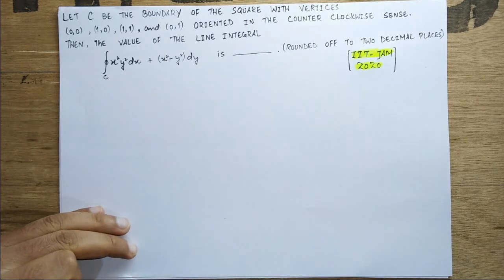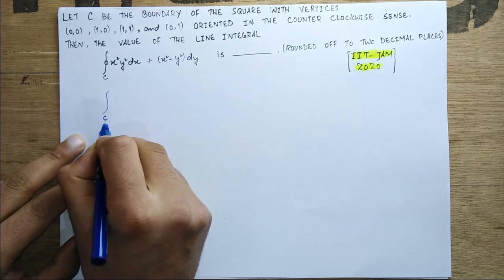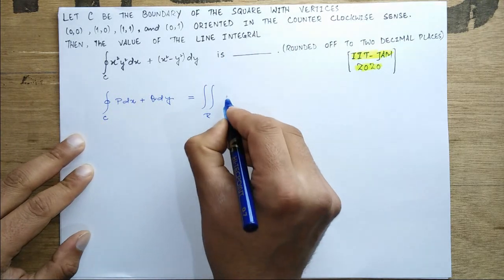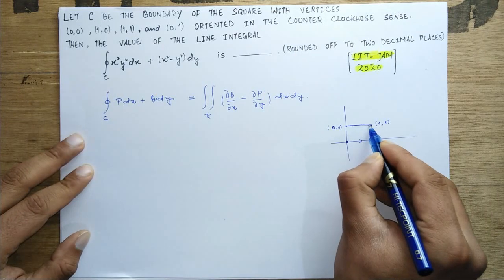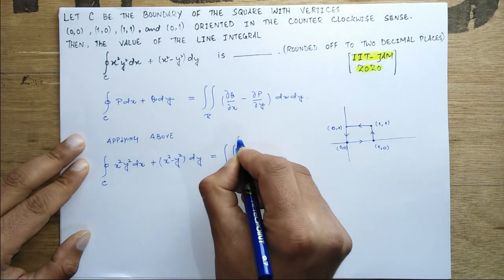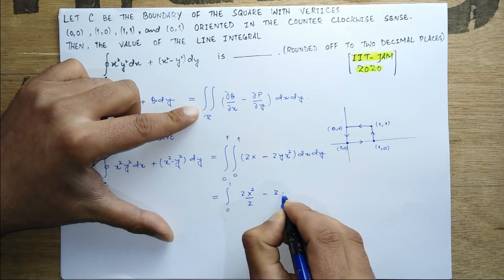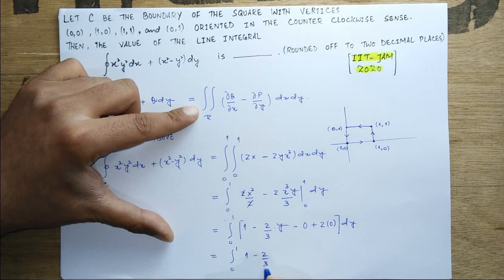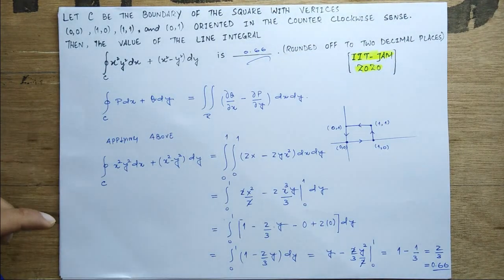IIT-JAM II 2020 II GREEN'S THEOREM.